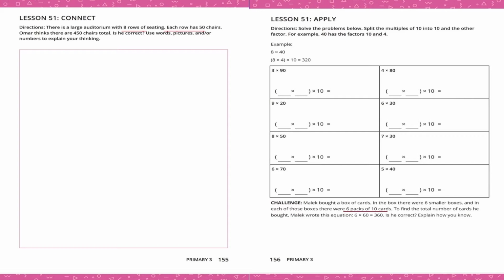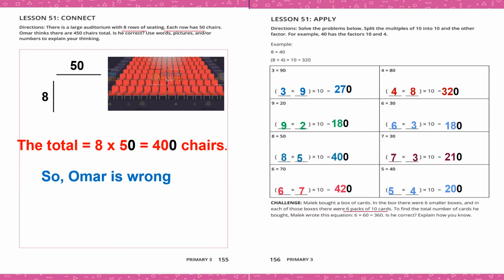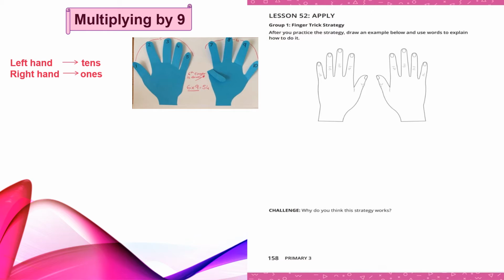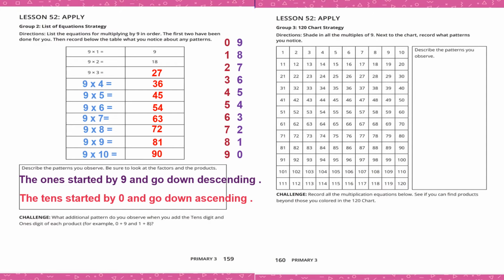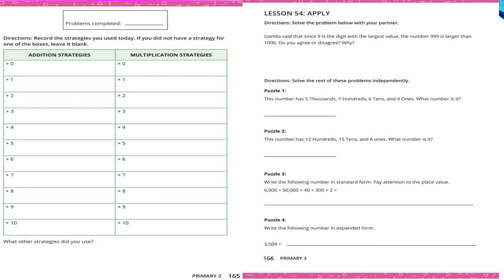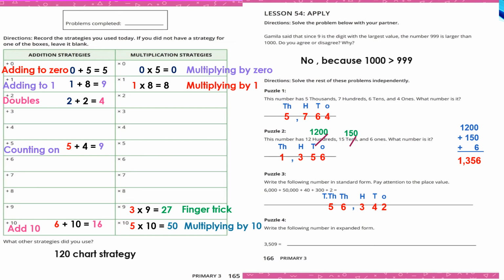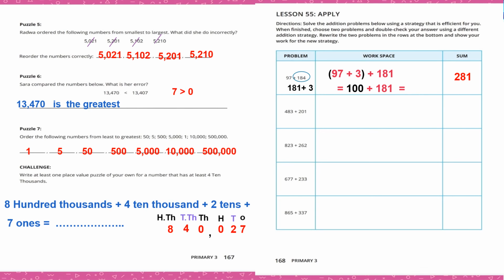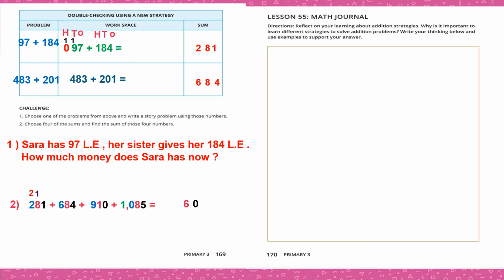gr3 ch 6 lessons (51 to 55)